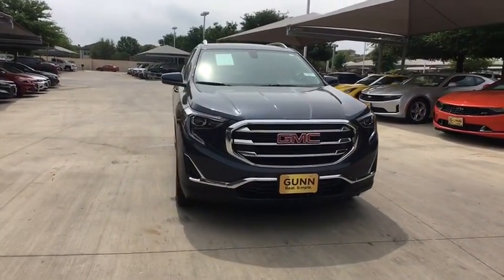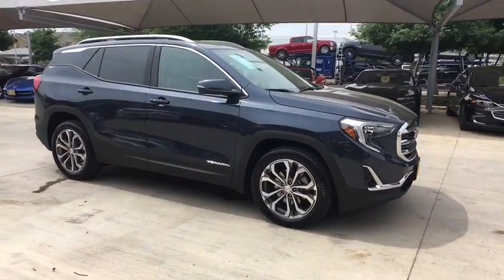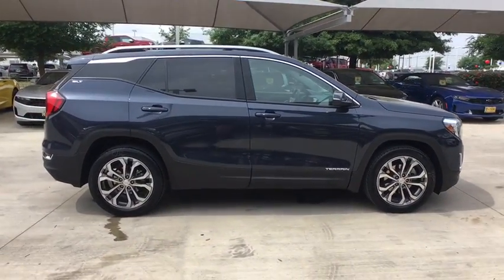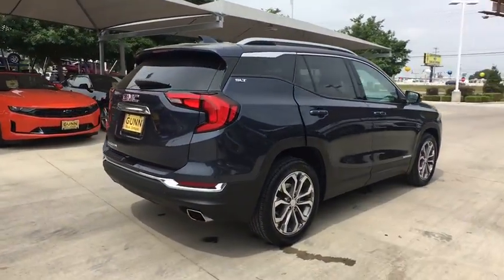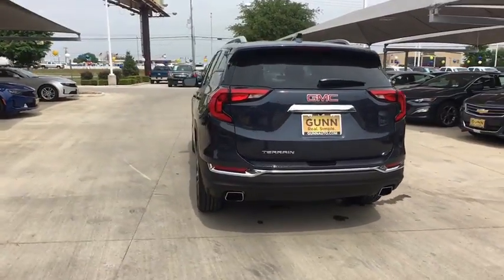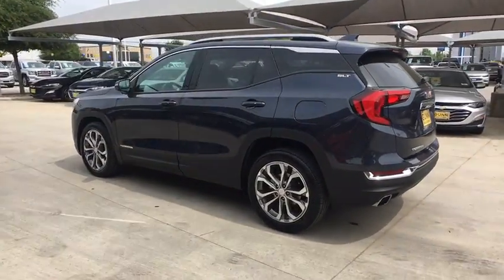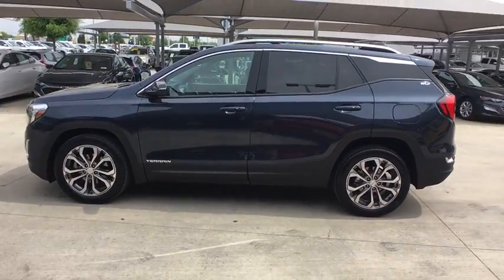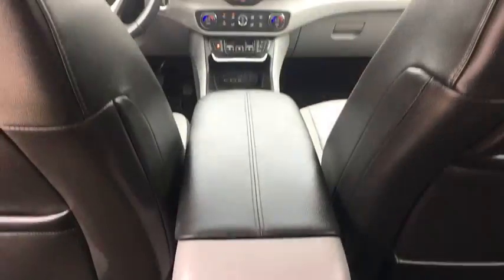2018 GMC Terrain San Antonio, Houston, Austin, Dallas, Universal City, TX RP10001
2018 GMC Terrain

Gunn Chevrolet
12602 IH 35 North

JUST ARRIVED!CLEAN CARFAX!ONE OWNER!GM CERTIFIED!2018 GMC Terrain SLTSan Antonio, Bexar, Shertz, Selma, Hill Country, Texas 78154.Terrain SLT, 4D Sport Utility, 2.0L Turbocharged, 9-Speed Automatic, FWD, Blue Steel Metallic, medium ash gray jet black Leather.CARFAX One-Owner. 22/28 City/Highway MPGGM CERTIFICATION BENEFITS: GM Certified Pre-Owned means Higher Nearly New Level of Reconditioning ; you not only get the reassurance of a 12mo/12,000-Mile Bumper-to-Bumper limited warranty, but also an Exclusive CPO Maintenance Plan, up to a 6-Year/100,000-Mile, $0 Deductible, Fully Transferable, Powertrain Limited Warranty, a 172-point inspection/reconditioning, 24/7 roadside assistance, Courtesy Transportation, 3-Day/150-Mile Customer Satisfaction Guarantee, 3 month trial OnStar Directions & Connections Service if available, SiriusXM Radio 3mo trial if available, and a vehicle history report. Thank You for shopping with Gunn! We would like to welcome you to a much better way of doing business. Our objective is to provide the highest quality service with our haggle-free One Simple Price method for purchasing new and used vehicles. Customer satisfaction guides our business. We pride ourselves in transpearancy, honesty, and conducting business with real numbers and not the confusing shell game that most dealers play!! Come in where you can relax and enjoy the process without fear of somebody trying to get into your pocket! Give us a Call today and schedule a demonstration drive!